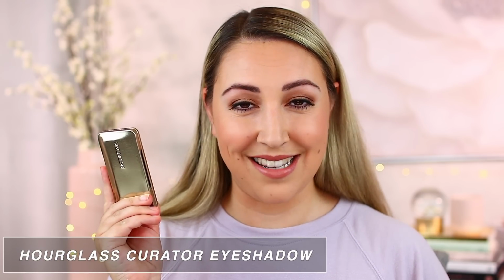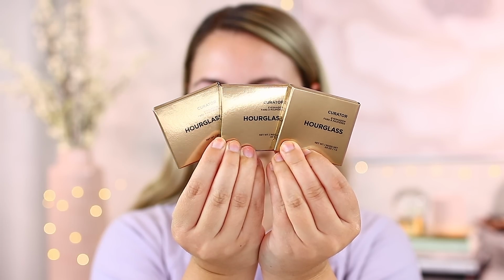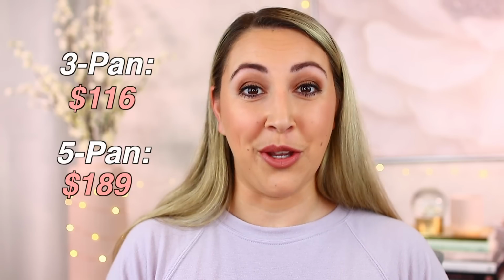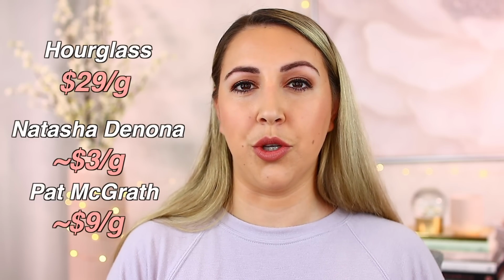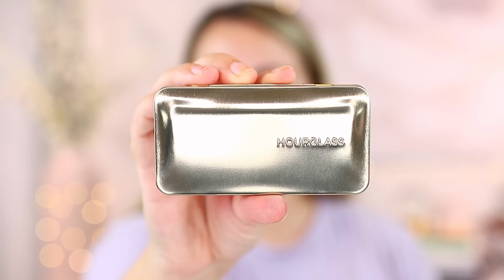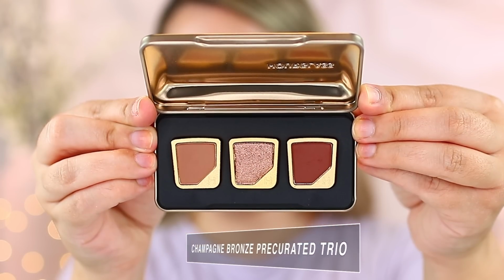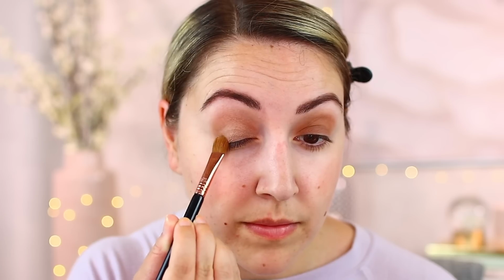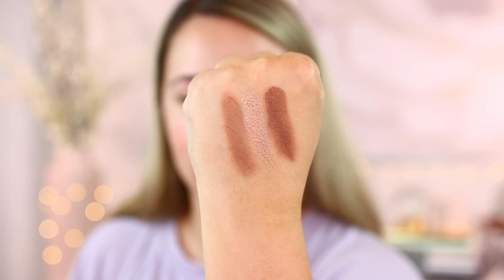NEW Hourglass Curator Eyeshadow Collection... YIKES! 😱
Hey guys! Today I'm sharing all of my honest thoughts on the NEW Hourglass Curator Eyeshadow collection and whether or not I think its OUTRAGEOUS price tag is actually worth it! I share the swatches of the three-pan trio I bought, how the eyeshadow performed, which eyeshadow formulas it reminds me of, and everything else you need to know about this collection! Hope you find this review helpful! Enjoy! :)

Hourglass Curator Three-Pan Eyeshadow Trio in Champagne Bronze (Selfridges):

MAKEUP I'M WEARING:

Benefit Gimme Brow:

Smashbox 24 Hour Eye Primer:

Hourglass Curator Three-Pan Eyeshadow Trio in Champagne Bronze:

Stila All Day Liquid Eyeliner:

Laura Mercier Tinted Moisturizer Oil Free Natural Skin Perfector in 2W1 Natural:

Charlotte Tilbury Airbrush Flawless Finish Powder:

Jaclyn Cosmetics Accent Highlighter in Mesmerized:

Nars Orgasm On The Beach Cheek Palette:

Huda Beauty GloWish Soft Radiance Bronzing Powder in 01 Light:

Natasha Denona I Need A Nude Lipstick in Amorosa: